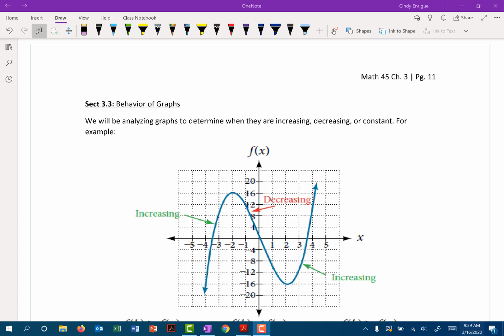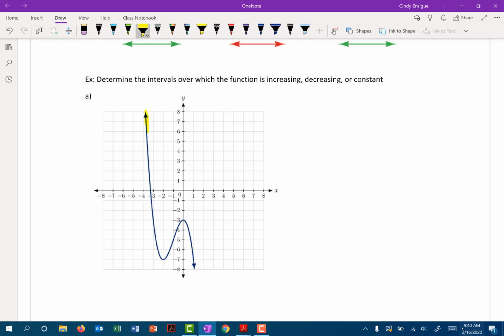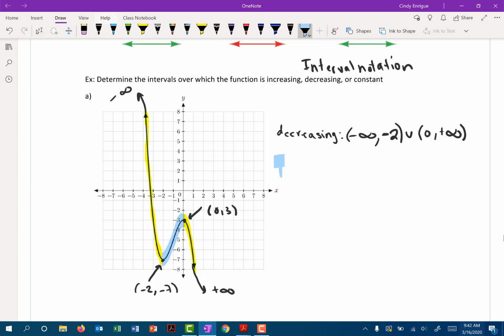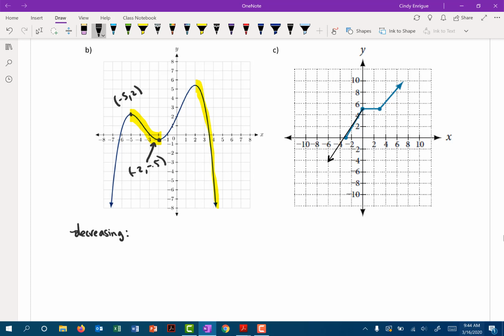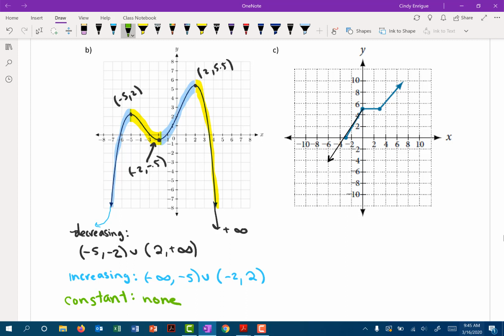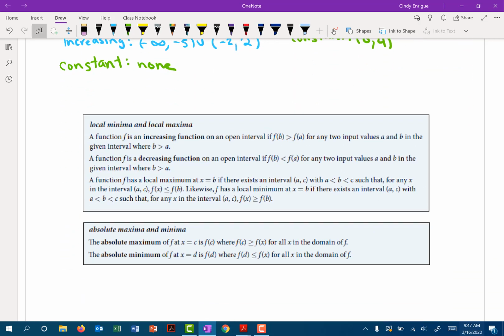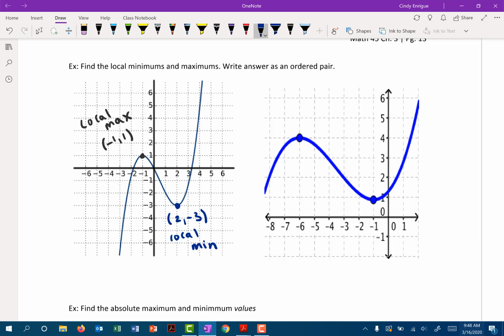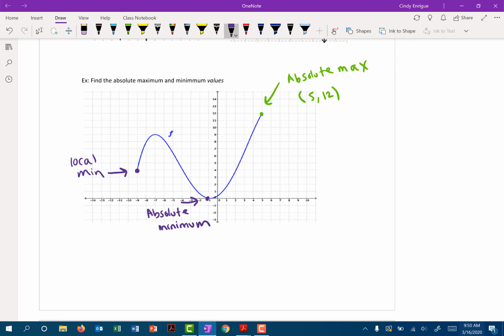Math 45 Section 3.3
Behavior of Graphs.  College Algebra.